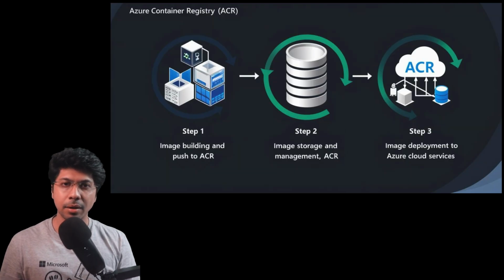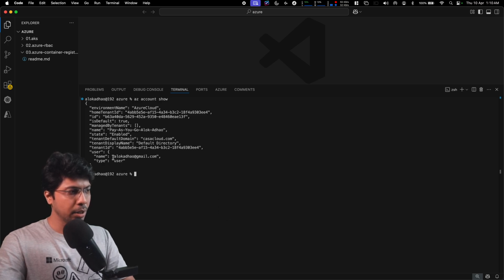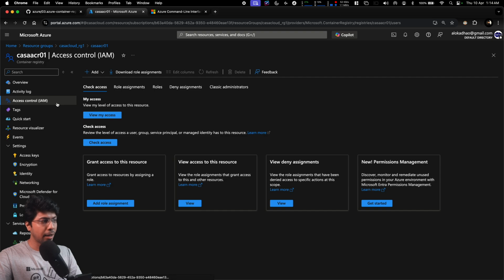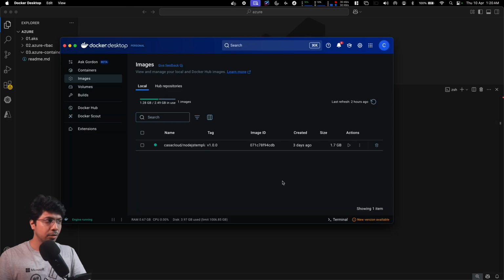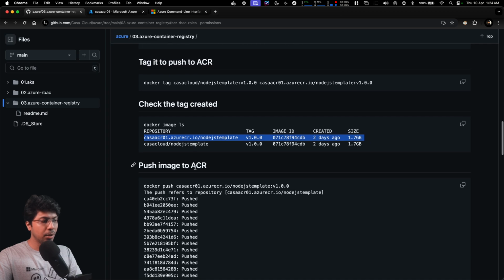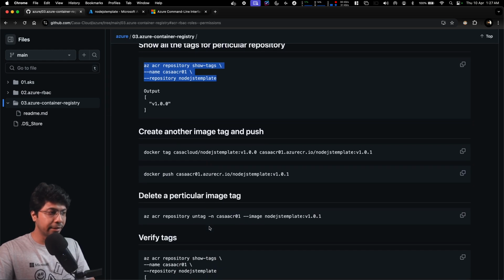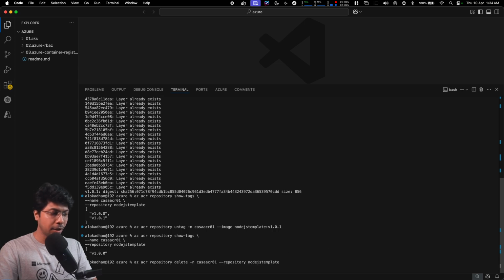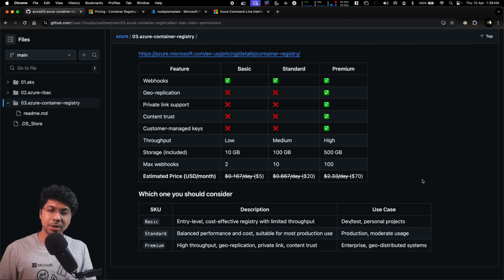Azure Container Registry: Your Docker Image Hub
Highlights
🔒 Security: Azure Container Registry utilizes Azure RBAC for private access control, enhancing the security of container images.
⚡ Speed: ACR is hosted locally, resulting in faster image pulls and pushes when deploying through Azure services.
🌍 Geo-replication: ACR supports geo-replication, ensuring global accessibility of container images.
📂 Core Concepts: Understanding registries, repositories, images, and tags is crucial for efficient container management.
📜 RBAC Roles: Different RBAC permissions (pull, push, delete) tailor access to the needs of various users and applications.
💰 Pricing Tiers: ACR offers three pricing tiers—basic, standard, and premium—catering to different organizational needs and scales.
📚 Hands-on Demo: The video includes a practical demonstration on creating ACR, managing images, tagging, and untagging, as well as accessing repository information.
Key Insights
🔒 Security Advantage of ACR: The integration of Azure RBAC into ACR provides granular access controls, critical for organizations that prioritize data security. By managing roles effectively, developers can minimize unauthorized access while ensuring that only necessary permissions are granted.

⚡ Operational Efficiency: Hosting ACR within the Azure ecosystem streamlines processes related to image storage and retrieval. Reduced latency and increased operational speed are significant advantages, especially when automating CI/CD pipelines in cloud environments.

🌍 Global Scalability: With geo-replication, ACR enables companies to deploy applications across multiple regions, enhancing performance and availability. This feature is vital for businesses with a global reach, ensuring that their services remain accessible regardless of the user’s location.

📂 Understanding Image Management: The structure of ACR—comprising of registries, repositories, images, and tags—provides a logical framework for managing container images. This understanding is essential for effective workflow management and can simplify the deployment of microservices.

📜 RBAC Customization: The ability to assign specific roles (like ACR push, pull, and delete) facilitates tailored access, adapting to diverse operational requirements. For instance, service principals involved in automated deployments can be assigned distinct roles, ensuring smooth CI/CD integration without unnecessary privileges.

💰 Cost-Effective Solutions: The tiered pricing structure of ACR allows organizations to align their choice of SKU with their operational needs. Startups might benefit from the basic tier while larger enterprises needing robust features can opt for the premium tier.

📚 Encouraging Self-Training: The emphasis on hands-on practice underscores the importance of familiarization with ACR processes. Practical experience with commands and management principles equips developers with the necessary skills to efficiently utilize ACR in real-world situations.

🔍 What You'll Learn:

Azure Networking:
IP Address Subnetting
Virtual Network
Public IP Address
NAT Gateway
Ansilble Project
DevOps Automation
Azure CLI